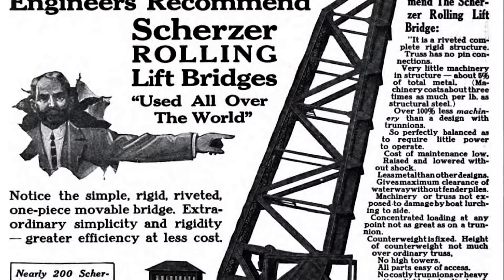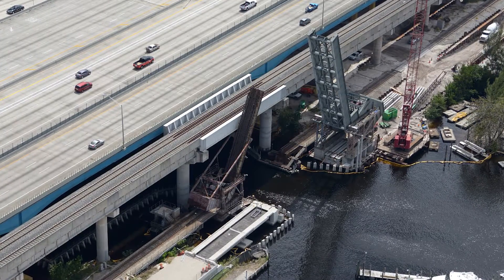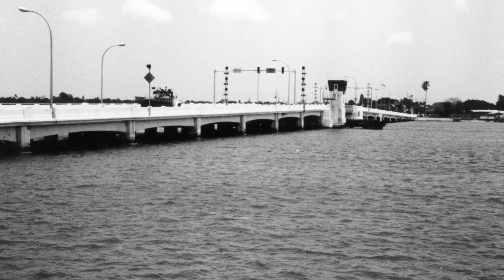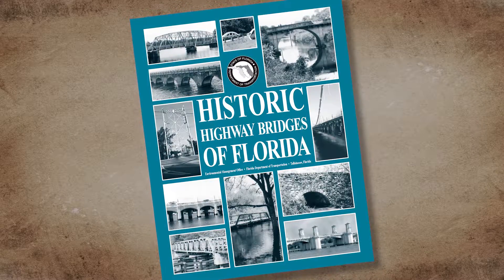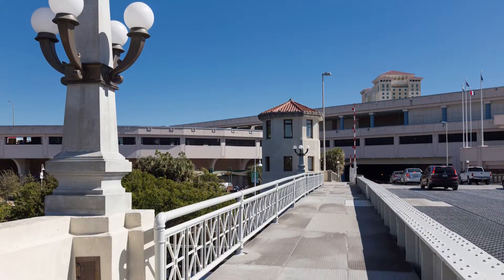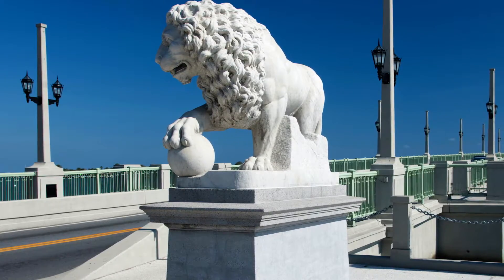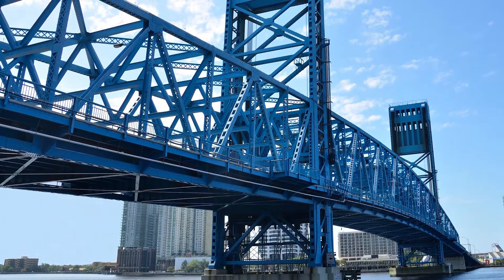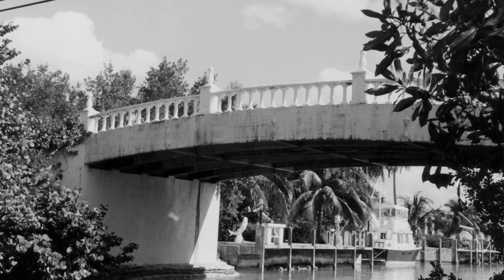CSX Bridge Over New River FDOT District Four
Watch how FDOT is replacing this historically-significant rolling lift bridge over the south fork of the New River in Fort Lauderdale.